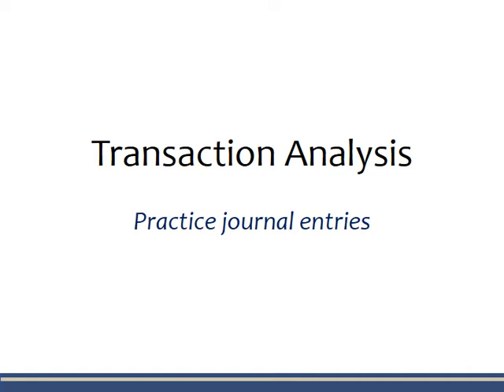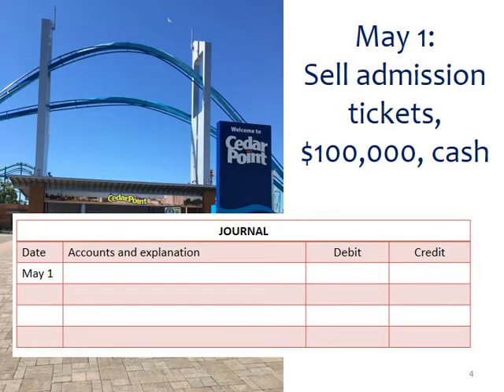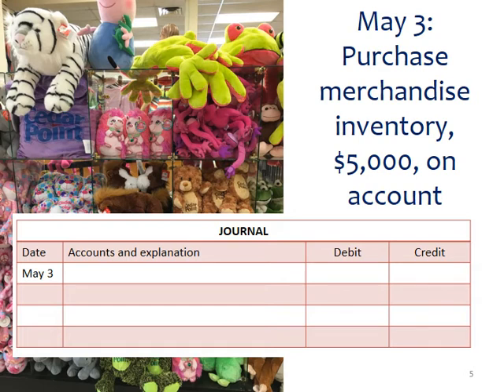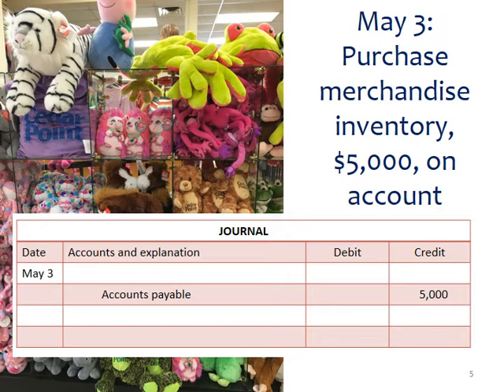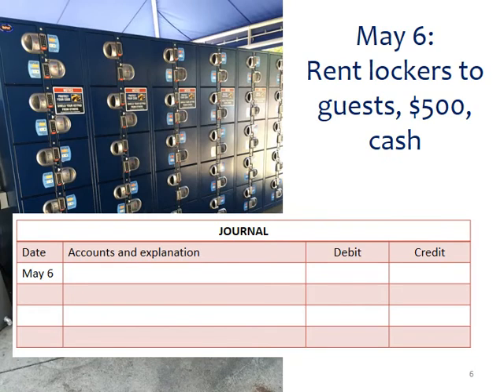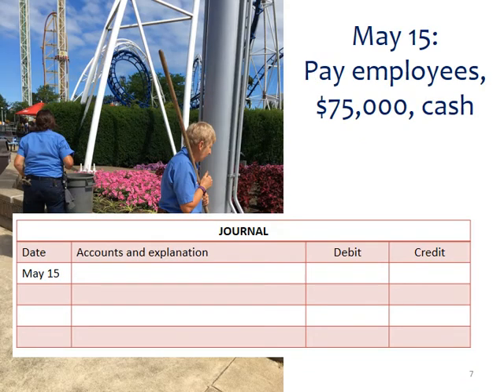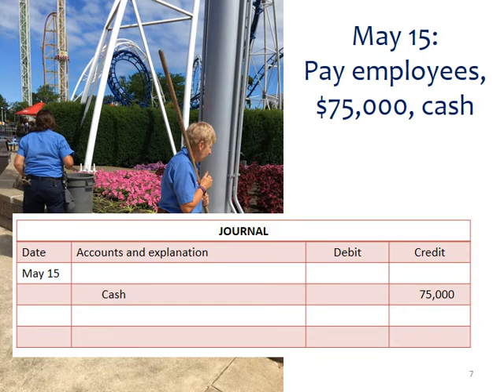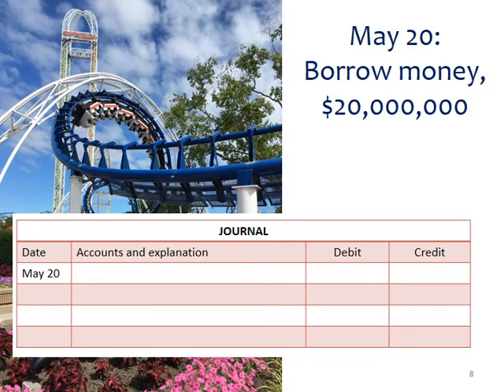More journal entry practice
In this video, I walk through a few example journal entries. This video is aimed at the beginning of an introductory financial accounting course.